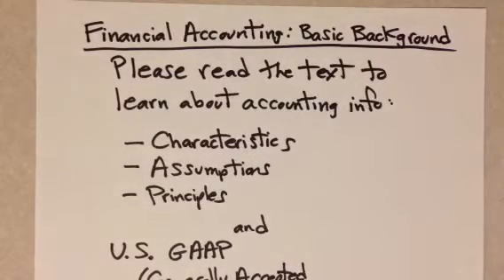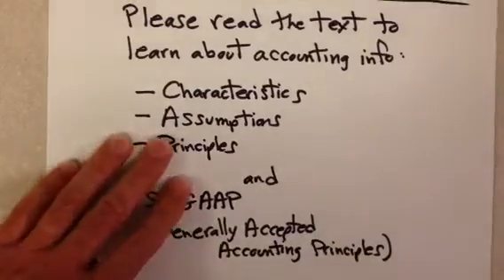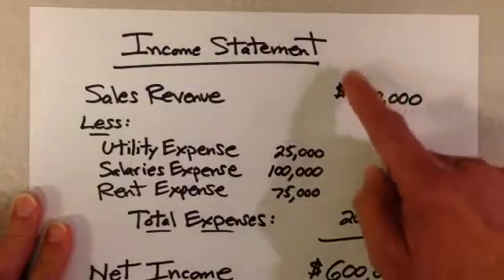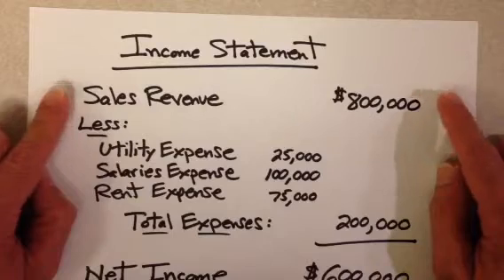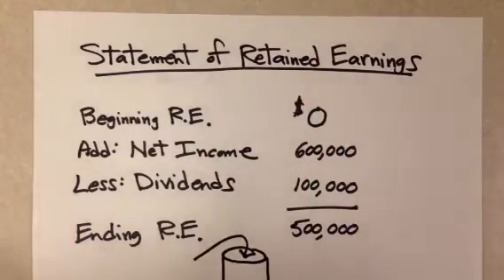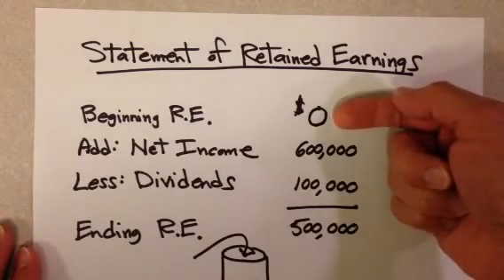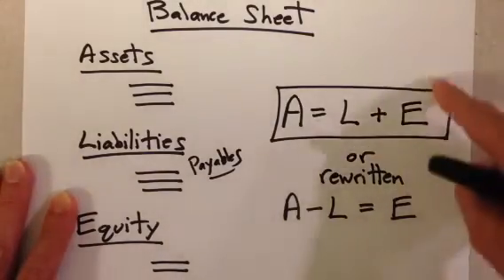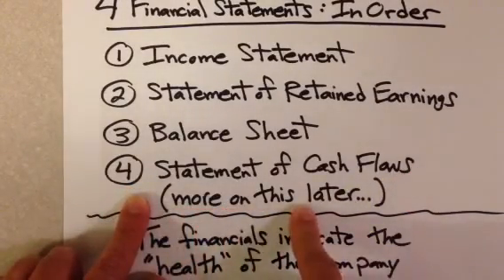Financial Accounting: Basic Background